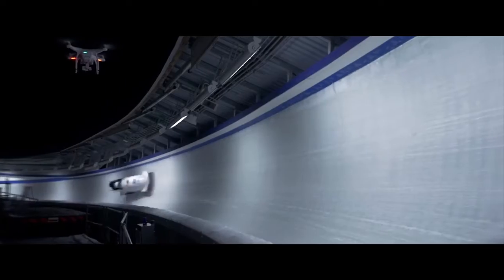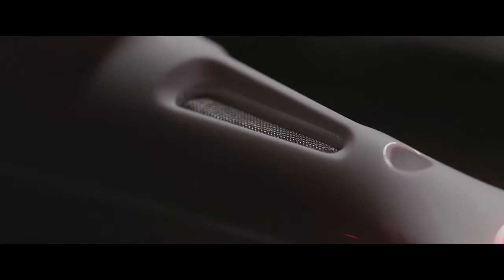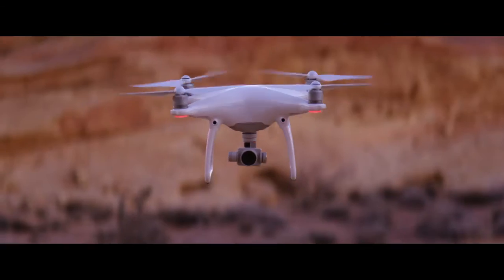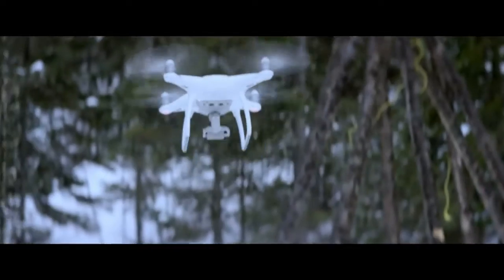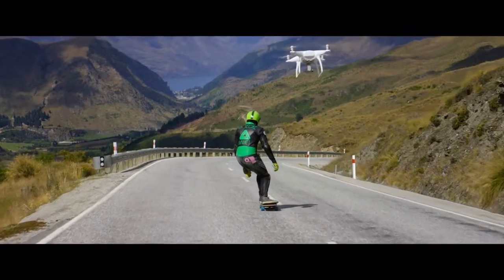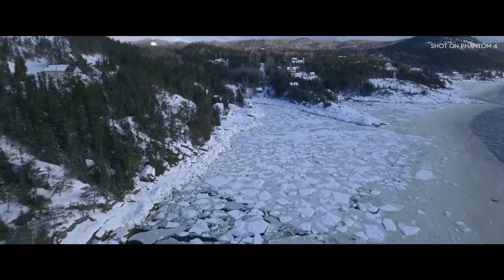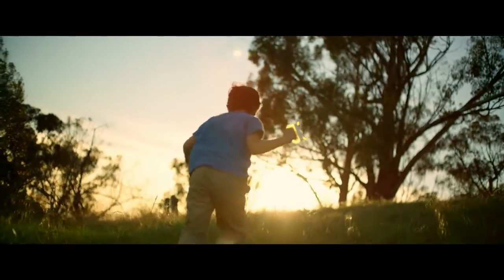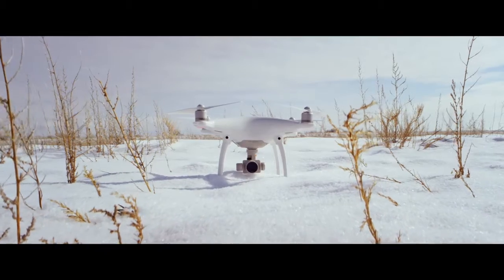DJI Phantom 4 -nelikopteri (Tuote: 869550)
Phantom 4 on magnesiumrunkoinen kuvauskopteri (drone), jonka tasapaino- ja ohjausominaisuudet ovat huippuluokkaa. Sen käyttömahdollisuuksia lisää erittäin monipuolinen valikoima erilaisia kuvausliikeratoja ja -tiloja, kuten Tapfly-toiminto, esteiden tunnistusjärjestelmä sekä ActiviteTrack-toiminto.

Just shoot it

Tapfly-toiminnossa tarvitsee vain näpäyttää puhelimen tai tabletin näytöltä kohdetta, johon haluaa kopterin lentävän. Kone lentää kohteeseen suorinta reittiä seuraten. Lentäessään se käyttää esteiden tunnistusjärjestelmää väistääkseen esteet. Esteiden tunnistusjärjestelmä saa tietonsa kopterin kahdesta etusensorista ja kahdesta pohjasensorista. Sensoreita käytetään myös paikallaan leijunnan tarkkaan kalibroimiseen (Visual Positioning).

Follow that cab

ActiviteTrack toiminnolla merkitset liikkuvan kohteen näytöltä ja DJI Phantom 4 kopteri alkaa seurata kohdetta haluamallasi etäisyydellä. Tämäkin ominaisuus käyttää esteiden tunnistusjärjestelmää välttääkseen törmäykset. Mikäli kopteri ei pysty seuraaman kohdetta esteen takia, jää se leijumaan paikalleen. Kopteri väistää esteet myös kotiinpaluu-toiminnon aikana.

4K@30fps

DJI Phantom 4 kopterin kamera pystyy tuottamaan 4K-resoluutioista videokuvaa 30 kuvan sekuntinopeudella. Kamera kuvaa Full HD -videota maksimissaan 120 kuvan sekuntinopeudella, joka riittää myös hyvälaatuiseen hidastettuun videokuvaan. Kamera tallentaa kuvia myös 12 megapixelin Adobe DNG RAW -muodossa.

5 km & 72 km/h

DJI Phantom 4 kopterin akun kesto on peräti 28 minuuttia. Edistynyt virranhallinta mahdollistaa nopean latauksen ja vähentää akun turhaa virtahävikkiä. Kopterin huippunopeus on jopa 72 km/h ja kantama on 5 km optimaalisissa olosuhteissa. Tältä etäisyydeltä kopteri voi myös lähettää 720p-videokuvaa (esteettömässä maastossa) mobiililaitteeseesi.